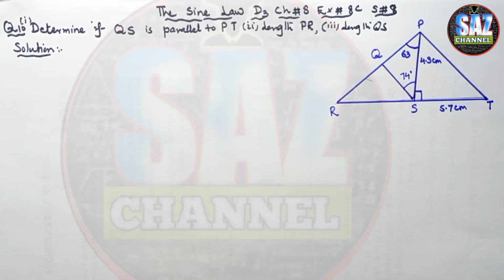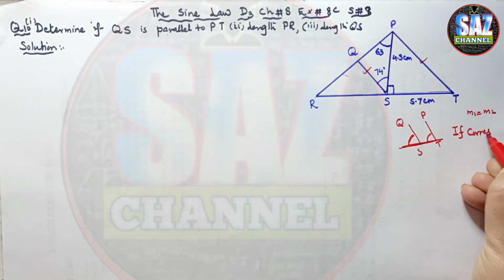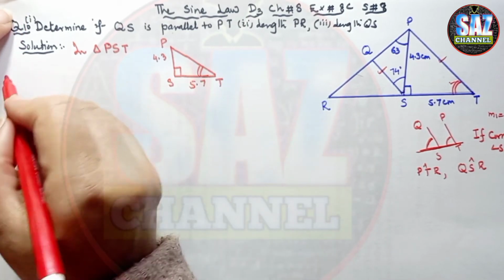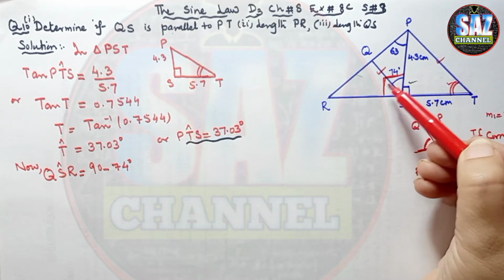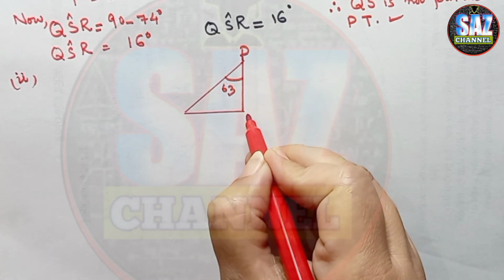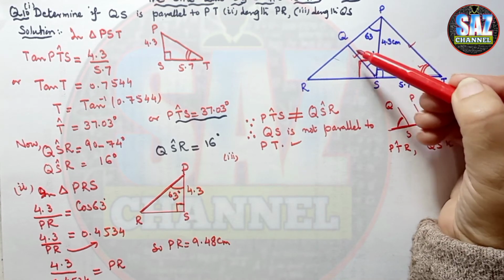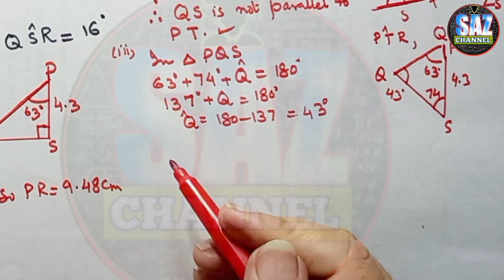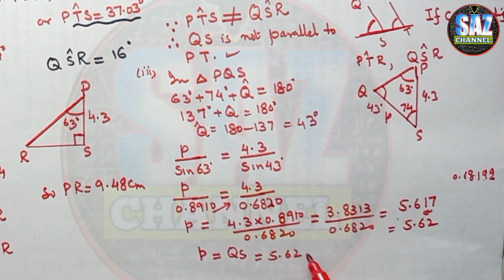The sine Rule|Proving lines are parallel|NSMD3(7TH EDITION)| EX#8C|Q#12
In this video you can find an easy and step by step explanation of solution of problems involving trigonometry and sine law
Focus is given on how to prove lines are parallel by using concept of corresponding angles